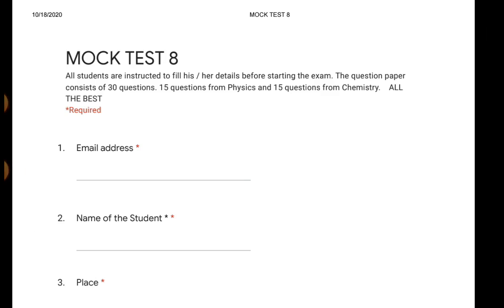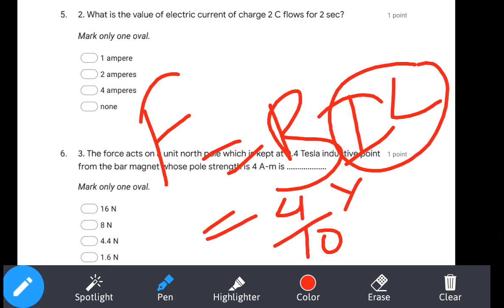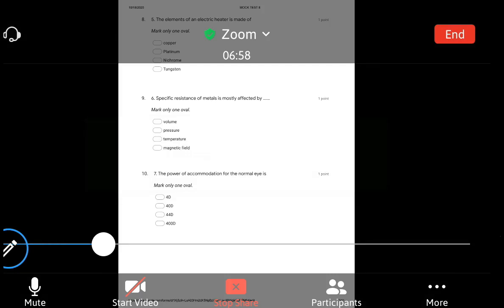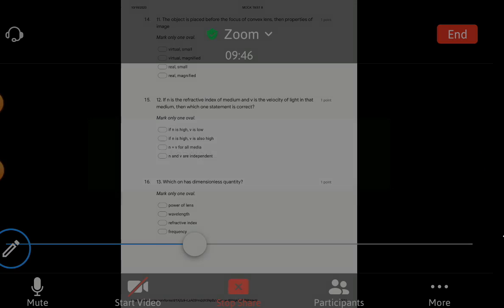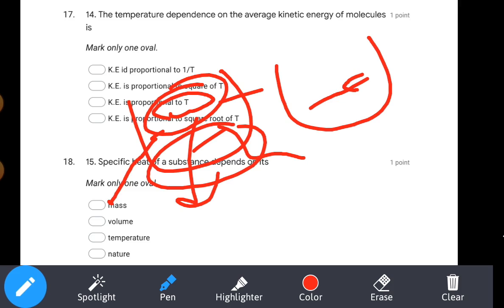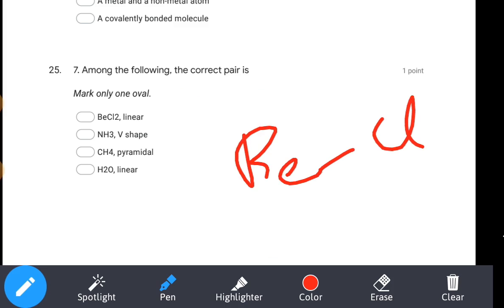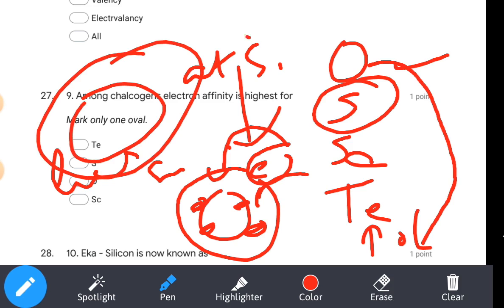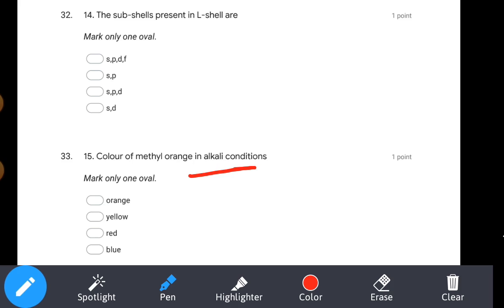AP IIIT - MOCK TEST - 8 - MSS StudyCloud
Those who are really interested in *Zoom class* on Maths and Science Subjects , they can join in the below Whatsapp group Link . From *OCT 19TH*  onwards we will be going to start the coaching class on full syllabus in detail .